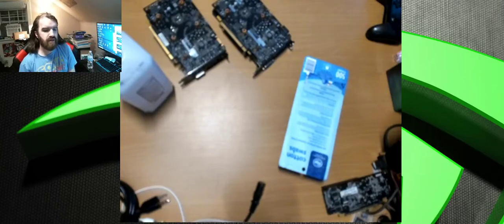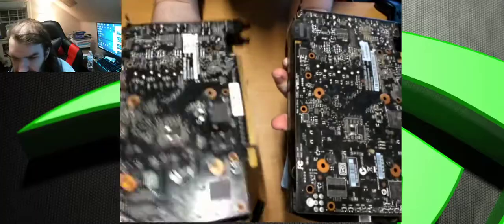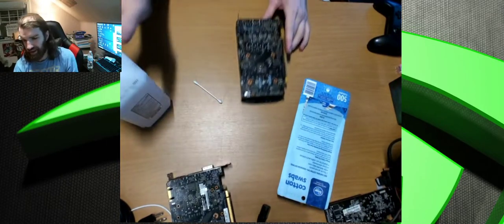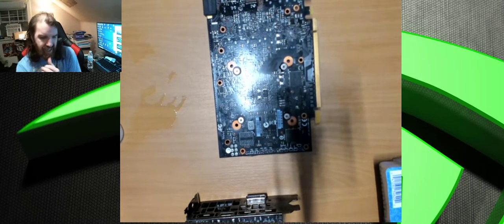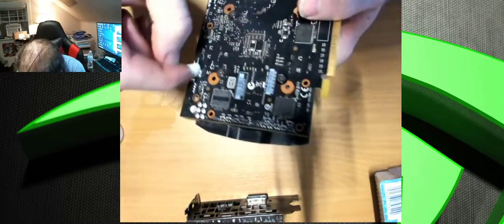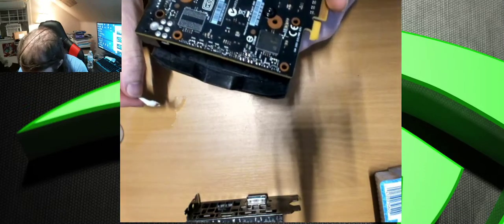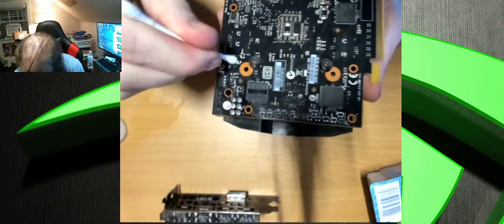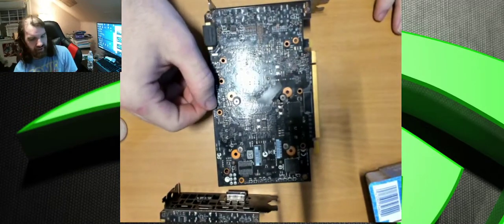Fixing An EVGA Geforce GTX 950 Video Card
In this video I'll show how to attempt to fix a video card.

Items being used are 70% Isopropyl Alcohol, Q-tips, and a bright light.

Trying to remove the most dirt I can in order to get the card running again.